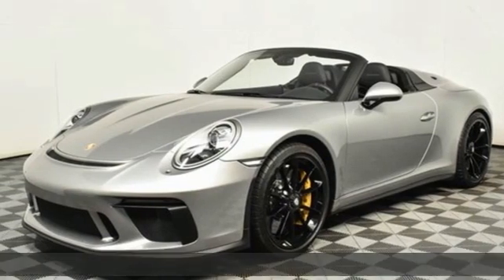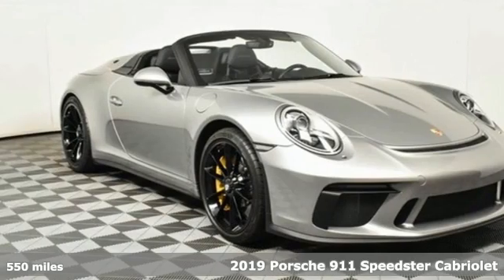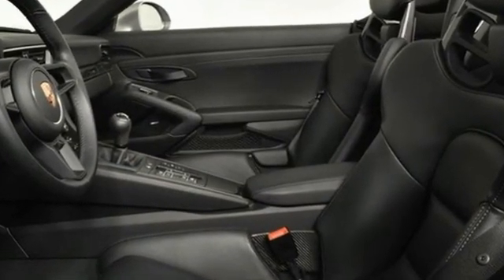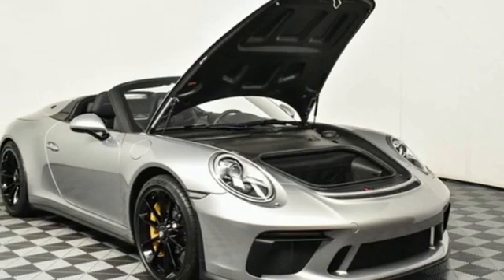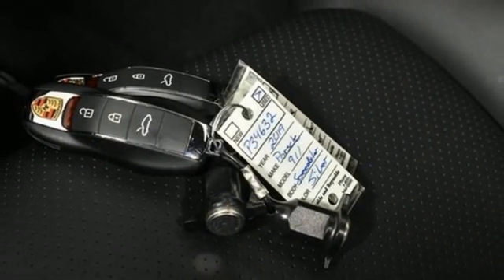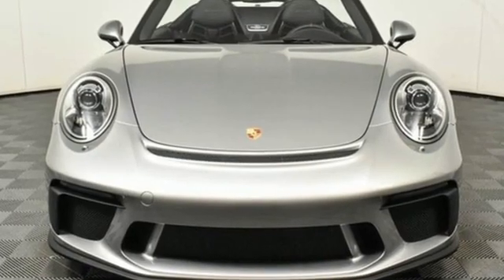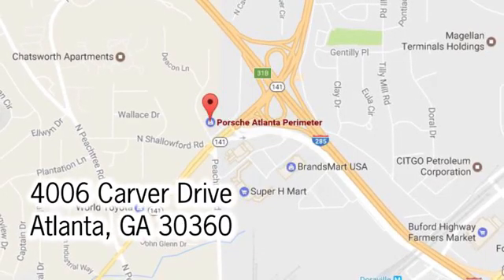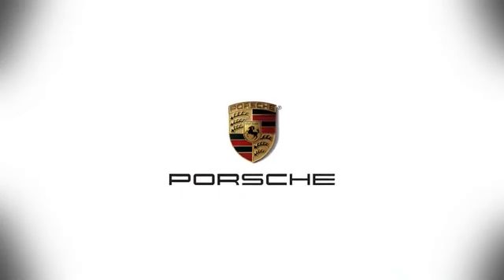Used 2019 Porsche 911 Atlanta, GA P34632 - SOLD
Year: 2019
Make: Porsche
Model: 911
Trim: Speedster
Engine: 4.0L H6 DOHC 24V LEV3-LEV160 502hp
Transmission: 6-Speed Manual
Color: Silver
Interior: Black
Mileage: 550
Stock #: P34632
VIN: WP0CF2A96KS172299
GT Silver MetallicbrSpeedster Top in BlackbrStandard Interior in BlackbrLower Trim of SportDesign Exterior Mirrors in High Gloss BlackbrHeadlight Cleaning System Covers Painted in Exterior ColorbrTransparent Stone Guard on Rear FendersbrChrono PackagebrFront Axle Lift SystembrExtended Range Fuel Tank, 23.7 galbrWheels Painted in SilverbrAuto-Dimming Mirrors with Integrated Rain SensorbrLight Design PackagebrWindshield with Grey Top TintbrLuggage Net in Passenger FootwellbrFloor MatsbrSteering Wheel with 12 O'Clock Marker in Redbr2-Zone Automatic Climate Control incl. Air ConditioningbrCenter Console Lid with Porsche CrestbrDoor-Sill Guards in Carbon Fiber, IlluminatedbrPedals and Footrest in AluminumbrBOSE Surround Sound SystembrVoice ControlbrSpeedster Limitation NumberbrbrWe look forward to hearing from you. Advertised price includes $699 Dealer Service Fee.

Address:
4006 Carver Drive